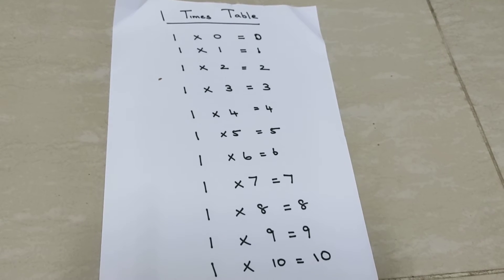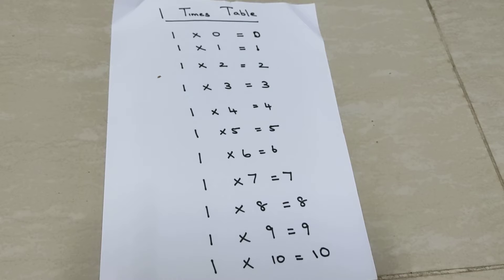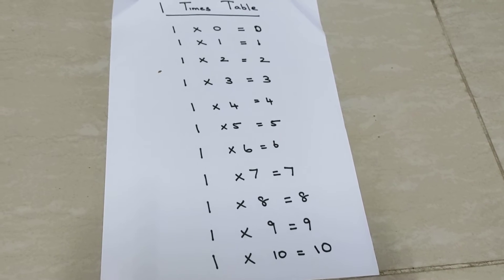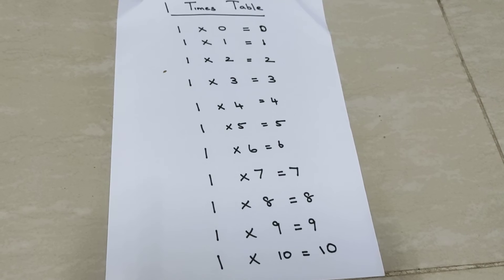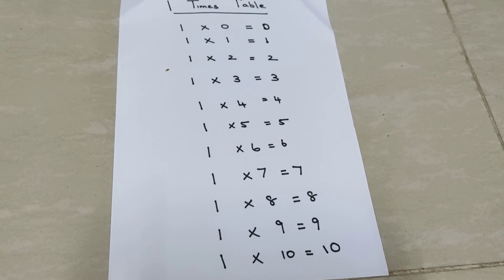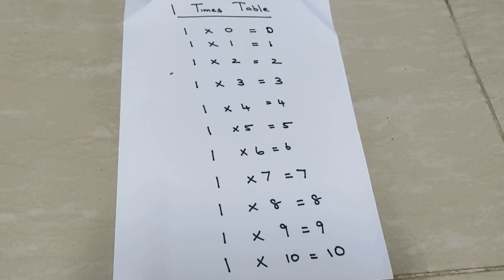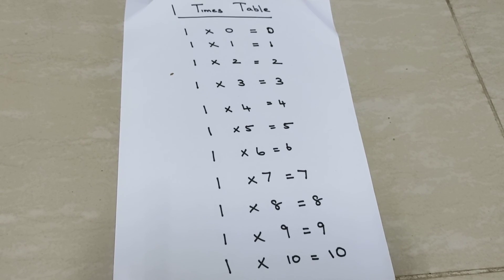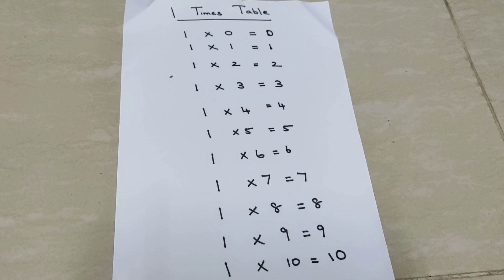Table of One (1)in English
Multiplication Table of One(1)-Maths in English for Kids